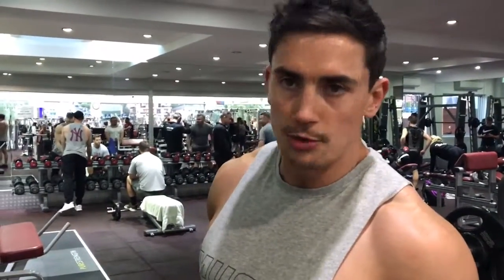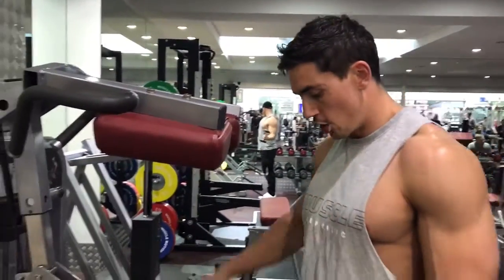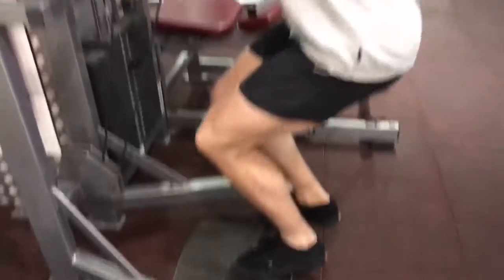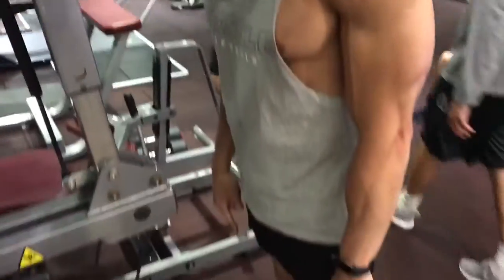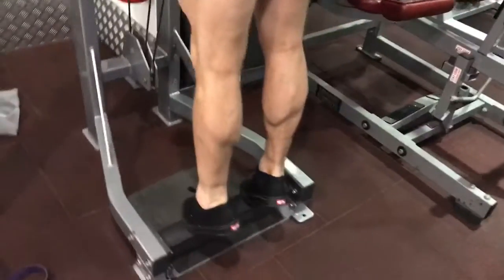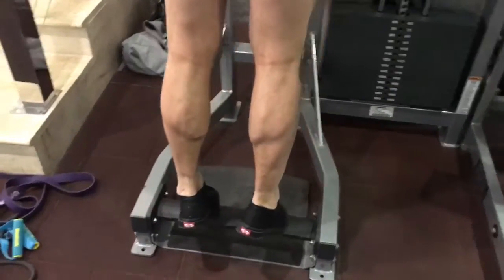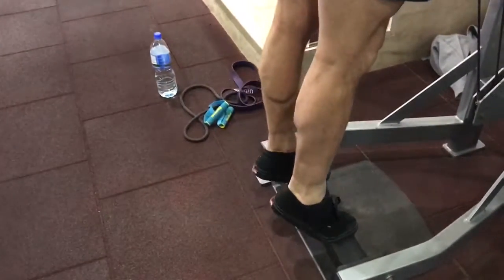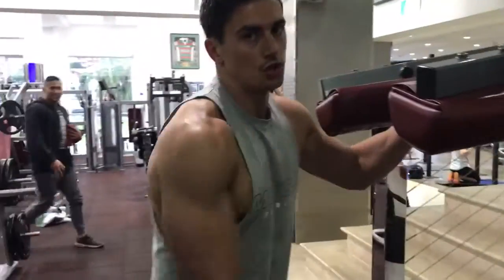Standing Calf Raises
Calf’s have always been my lagging body part but they have developed a little just from performing them correctly. Follow the cues in video and your calf’s will grow!!!